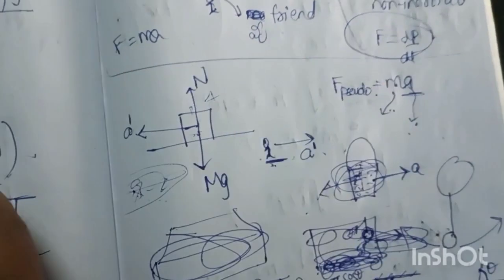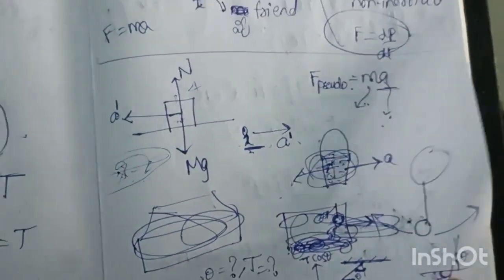Spring force(NLM Lecture 6)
Spring Force | NLM Lecture 6 | Asthithva Series | Physics | Track 1 | Vishnu's Smart Info | Telugu Lectures | NEET | JEE |